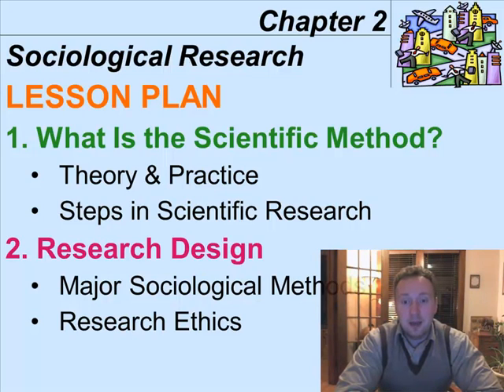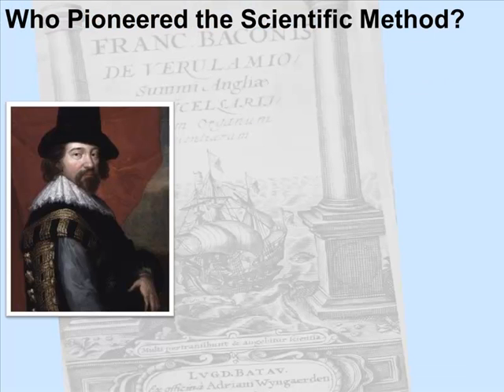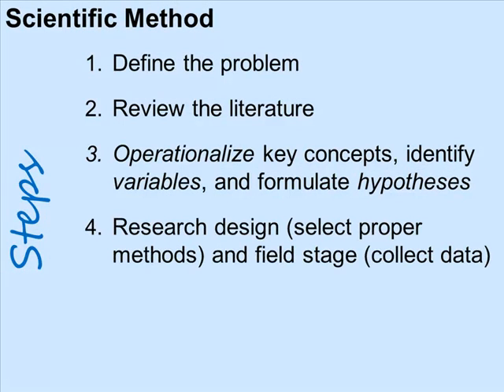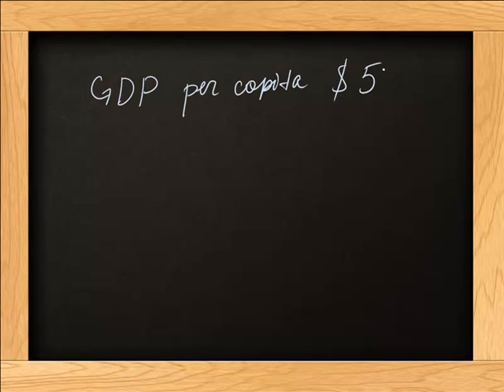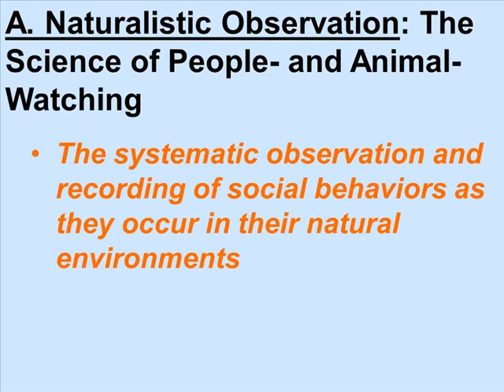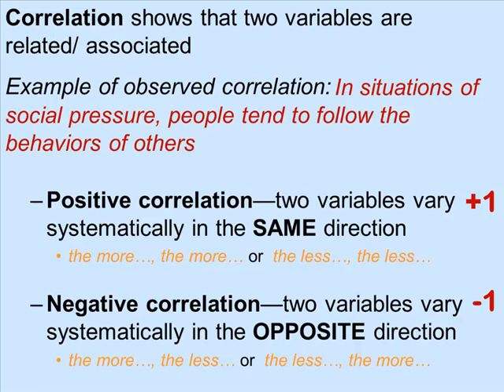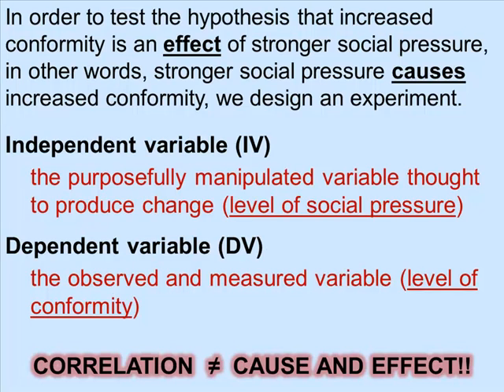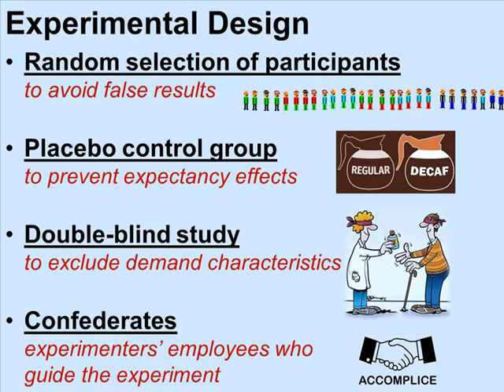Sociology: Chapter 2, Sociological Research